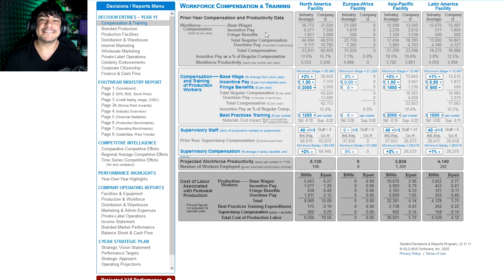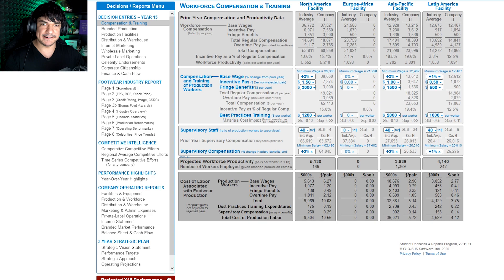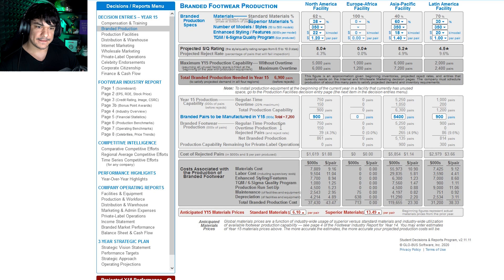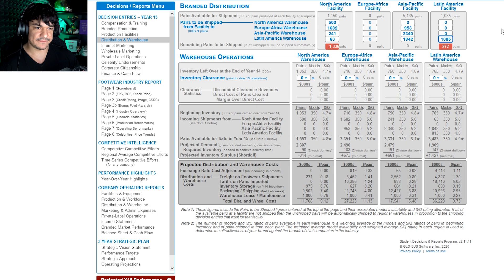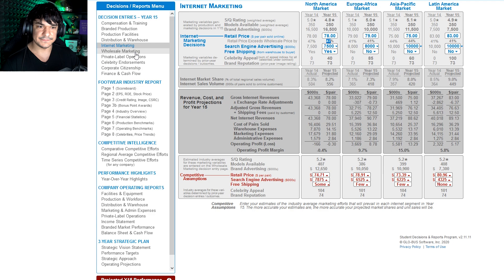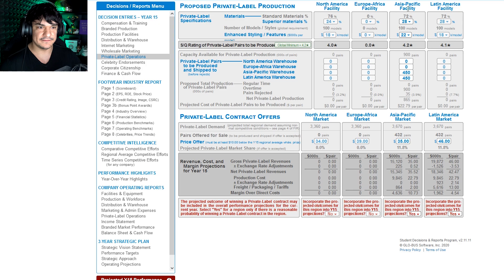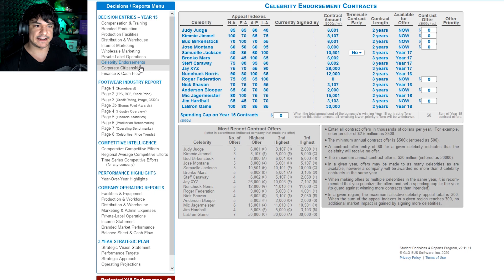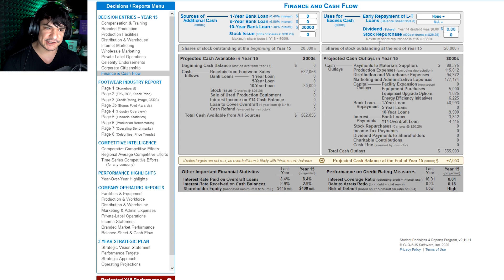The ULTIMATE Business Strategy Game (BSG) Guide Tutorial - 2024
Here is my ultimate guide to help you ace the Business Strategy Game. I'm back with this updated video full of helpful tips so you can tackle the BSG you've likely been surprised with in one of your college courses - just like I was!

To put things into context, I placed first globally in my class and now have a ton of experience with the platform.

That said, I placed first globally in the end.

I'm a very tiny channel, but try very hard to make great quality videos. It is free :)